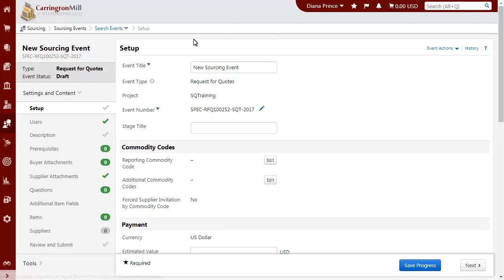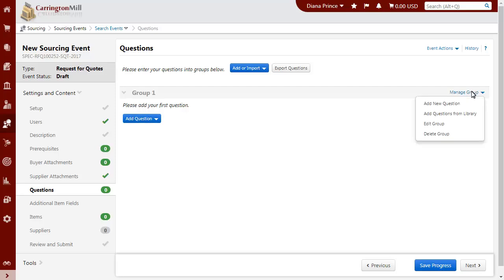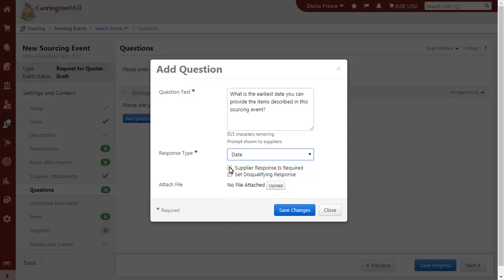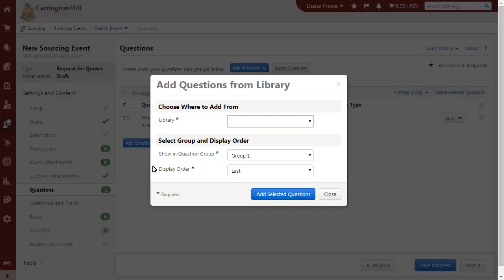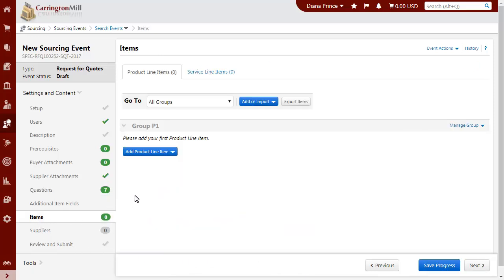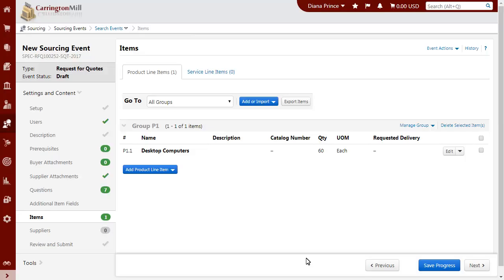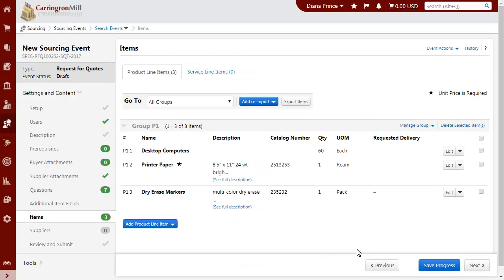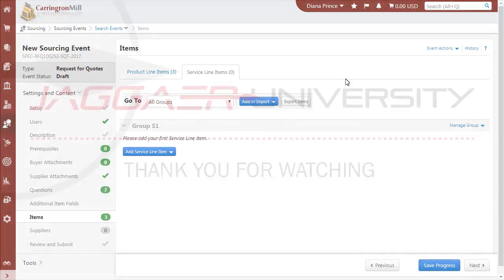SRC-EV05: Adding Questions and Items